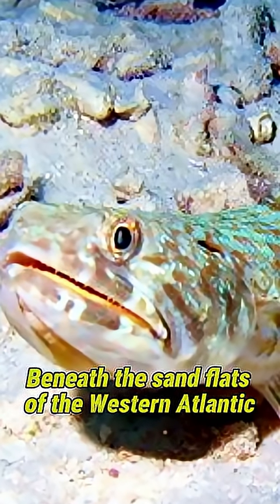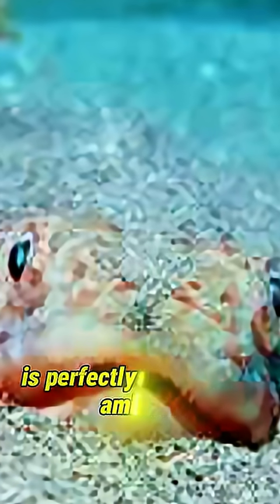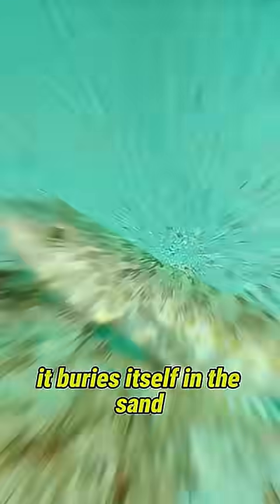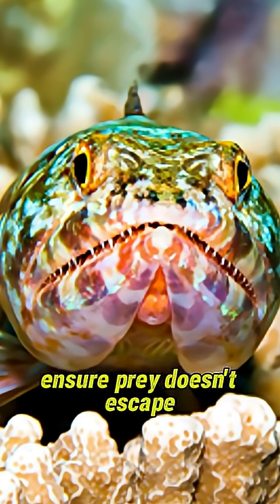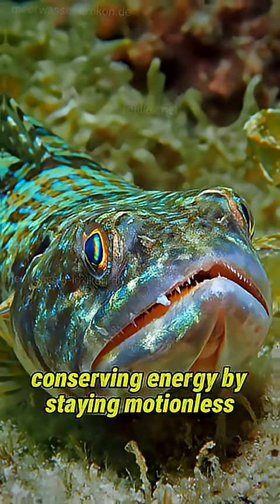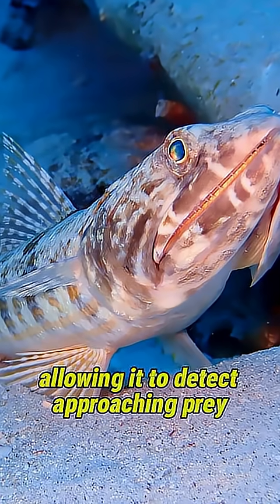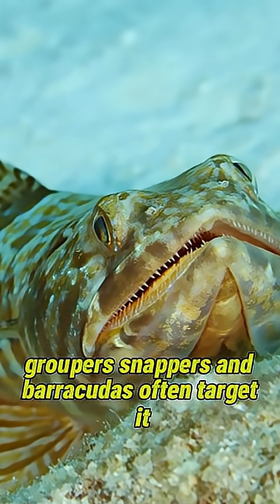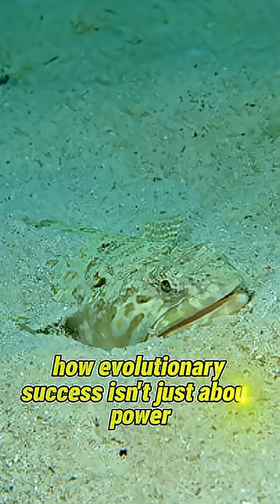Sand Diver: The Ambush Expert Hiding in Plain Sight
Beneath the sunlit shallows and sandy bottoms of the Atlantic Ocean lurks a stealthy predator few divers ever notice—the Sand Diver, a species of lizardfish known for its camouflage and precision hunting skills. In this video, we explore the biology, behavior, and unique adaptations of Synodus intermedius, a master of ambush that waits motionless until the perfect moment to strike.

The Sand Diver blends seamlessly into its environment by burying itself in sand, with only its eyes and snout exposed. Its elongated, torpedo-shaped body, razor-sharp teeth, and incredible burst speed make it an efficient hunter of small fish and crustaceans. As a member of the lizardfish family (Synodontidae), it’s perfectly evolved for life as a benthic ambush predator.

🌍 Found along the Western Atlantic, from the Gulf of Mexico to the Caribbean and parts of the southeastern United States, the Sand Diver thrives in coastal habitats, especially sandy flats, seagrass beds, and coral reef edges. It uses both visual acuity and stillness to deceive prey, striking with lightning speed once a target comes close.

🧬 In this episode, you’ll learn:
• How Sand Divers use camouflage and ambush hunting to survive
• Their feeding habits, anatomy, and hunting mechanics
• The role they play in tropical marine ecosystems
• What predators they face—and how they avoid them
• Why these fish are a critical link in the food chain despite their low profile

Though not flashy, the Sand Diver is a perfect example of evolutionary specialization, proving that sometimes, success in the wild is about invisibility, patience, and precision.